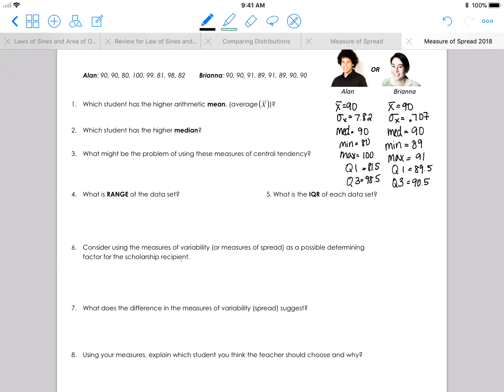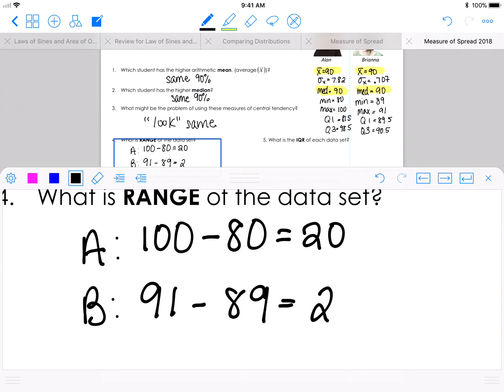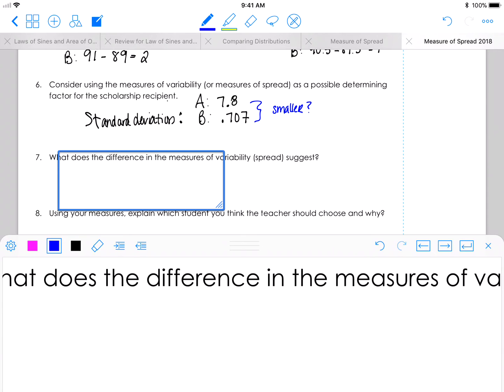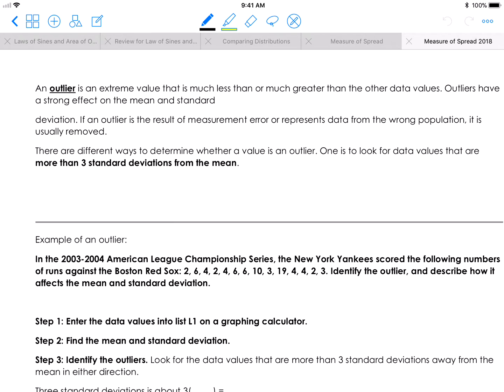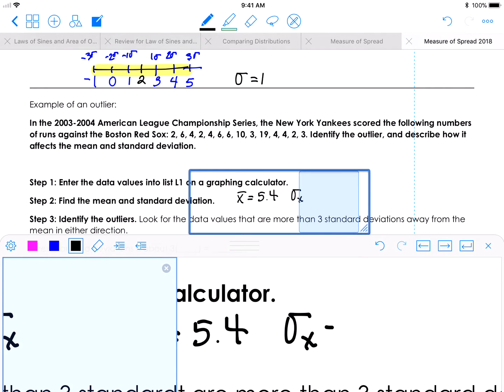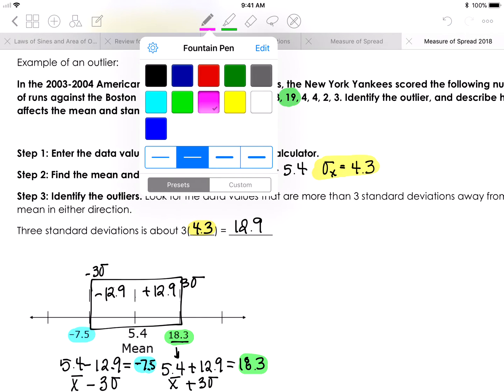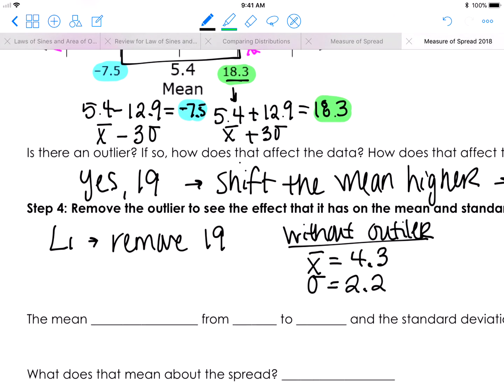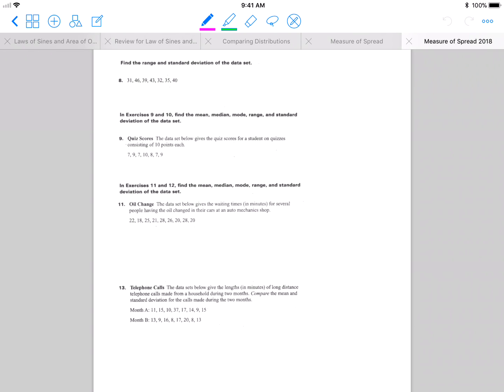Measure of Spread 2